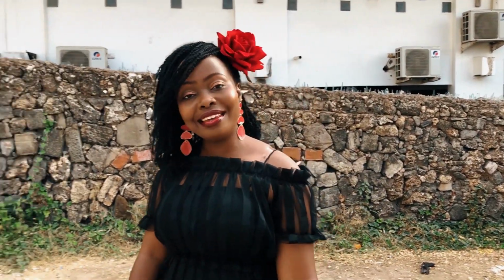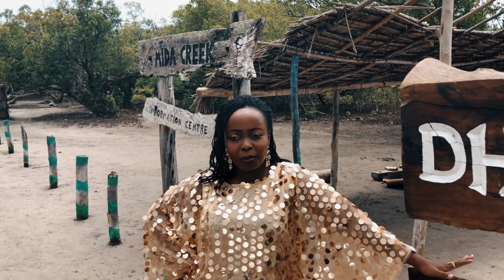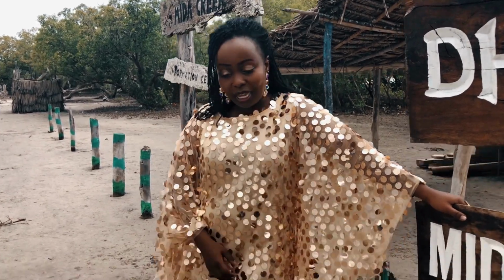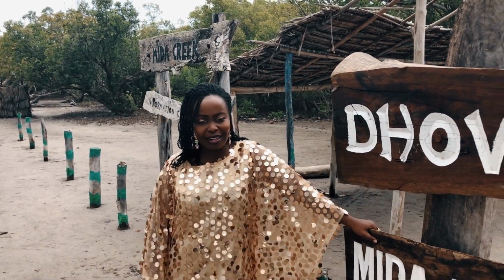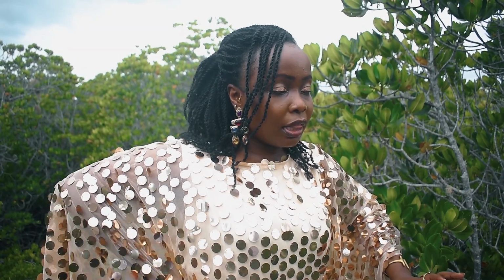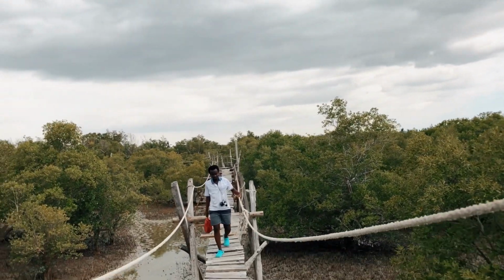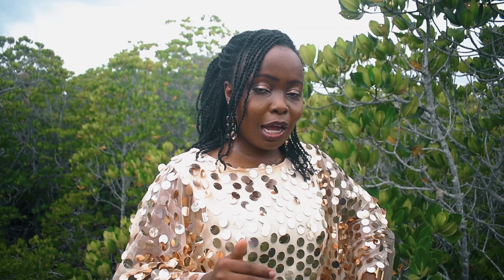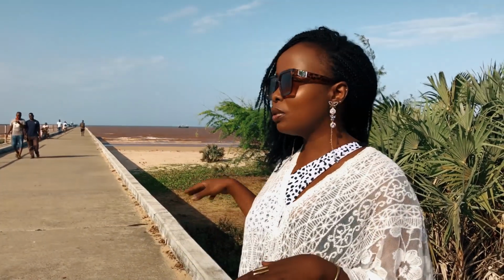Road trip to Lichthaus Watamu ¦ COAST, KENYA ¦ TRAVEL VLOG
Every time I try a new experience or visit a new place in Kenya I'm AMAZED! Amazed at how many amazing homegrown places and experiences we have right under our noses yet we rarely take advantage of. It's thrilling to travel outside the country and I can't wait to do it myself but before (or even after) let's explore and savour the beauty and wonder that is Kenya. This particular day I went on a sight seeing / content creation road trip ... allow me to share with you the highlights ✨

If you've enjoyed this video show some love by hitting the like button, sharing it with those you think will equally enjoy it and subscribe and turn on the notification bell to receive updates every time I post a new video... subscription is totally free of charge ✨